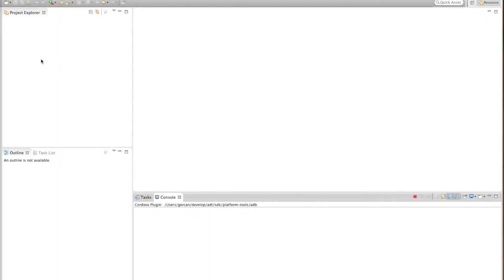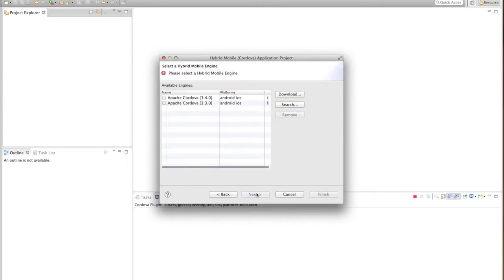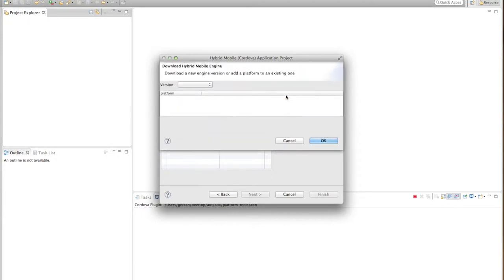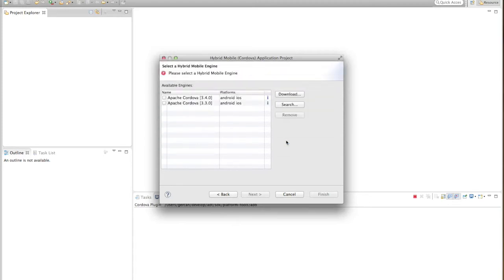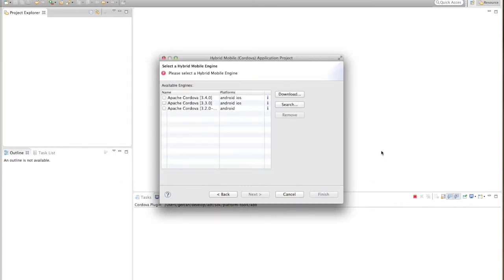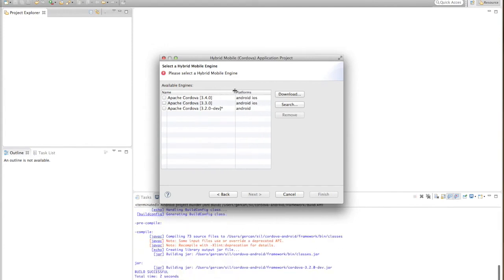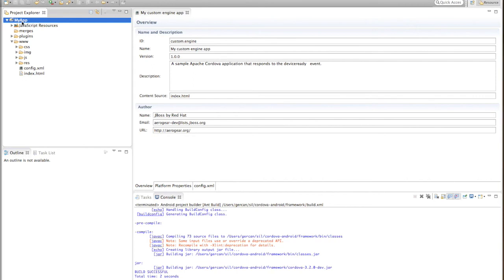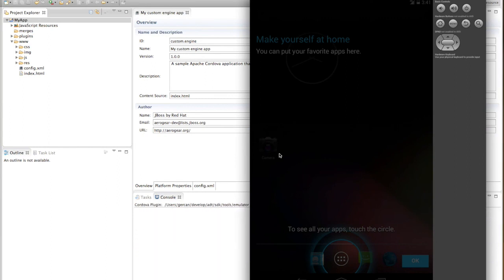Using Custom Cordova Engines with JBoss Hybrid Mobile Tools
This video shows how to use custome Cordova Engines with the Hybrid Mobile Tools